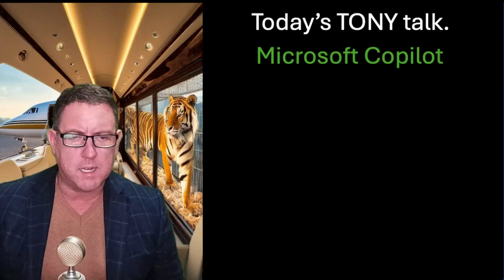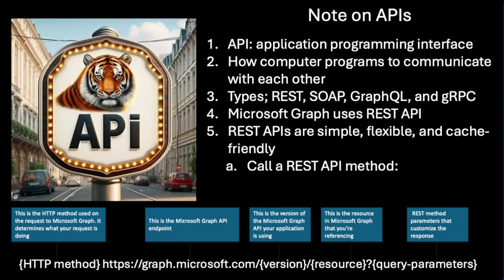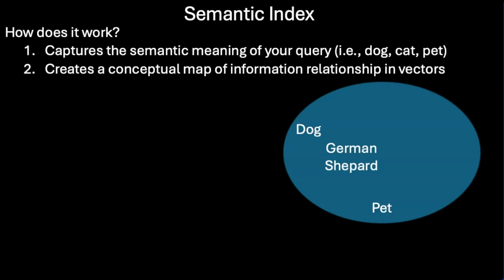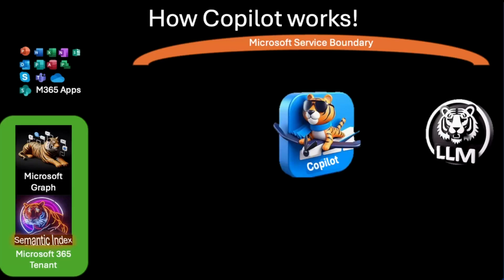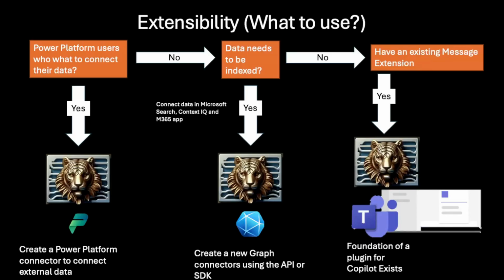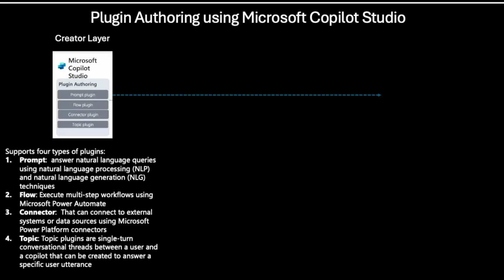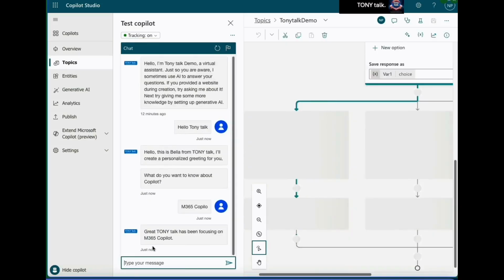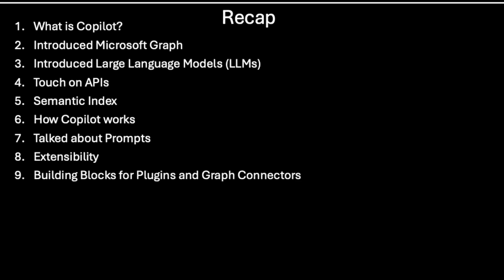How Microsoft Copilot Works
By the end of this TONY talk you'll have a solid understanding of what Microsoft Copilot is, how to use it and what to do with it.  A must talk for those who are interested in Artificial Intelligence, AI.  The talk starts out at a 100 level, progresses to a 200 level by covering details of the components of Copilot and gradually goes up to a 300 level by breaking down the building blocks of connectors and plugins.  All this with a demo on how to create your own Copilot plugin.

00:00 Introduction
00:41 What is Microsoft Copilot?
02:18 Large Language Models (LLMs)
03:05 Application Program Interface (API)
05:04 Semantic Index
11:27 What are Prompts?
13:20 How Copilot Works
15:31 Extending Copilot
17:00 Building Blocks for Plugins and Graph Connectors
18:30 When to use Graph Connectors or Plugins
19:42 What Data Types Work with Plugins and Connectors
15:35 Plugin Authoring using Microsoft Copilot Studio
22:07 DEMO:  Building your own Copilot with Copilot Studio
25:55 Incorporating 3rd party information into Copilot
27:18 Recap